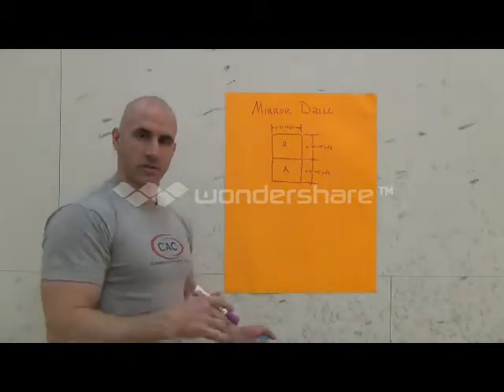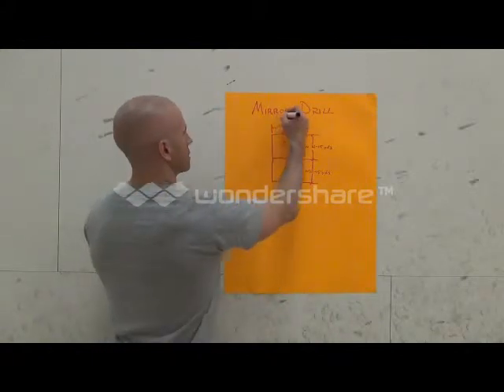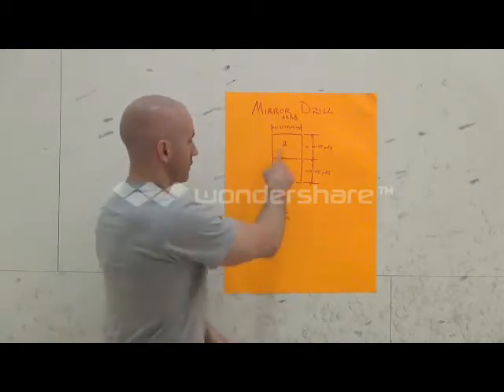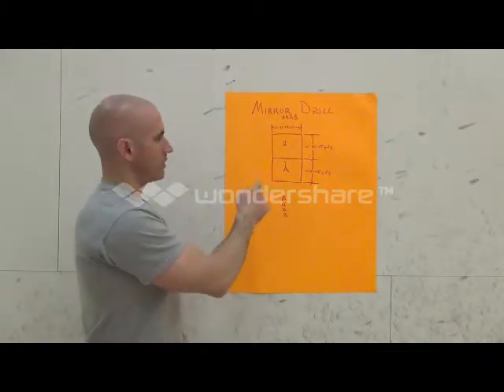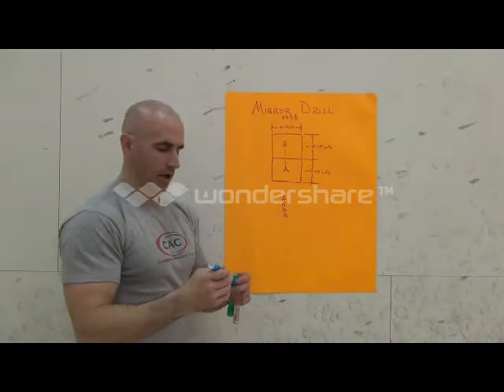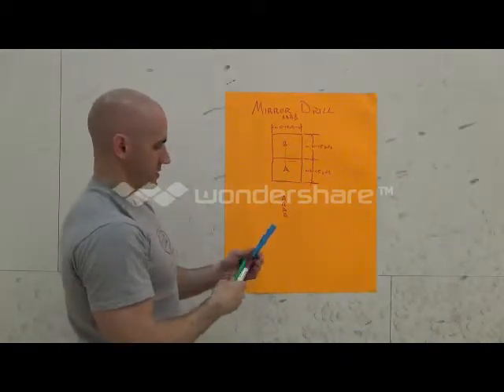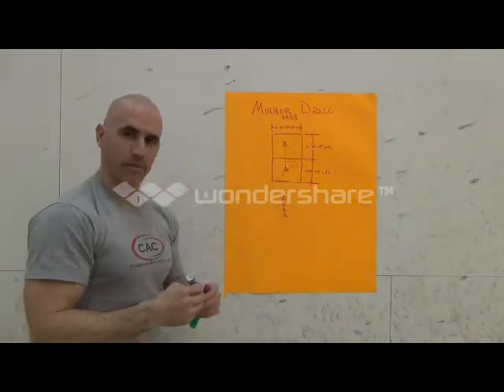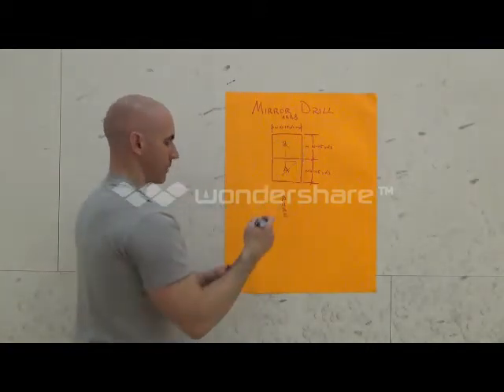Mirror Drill Explanation